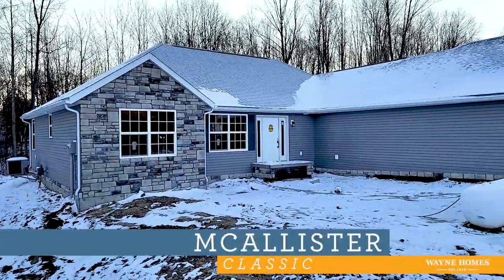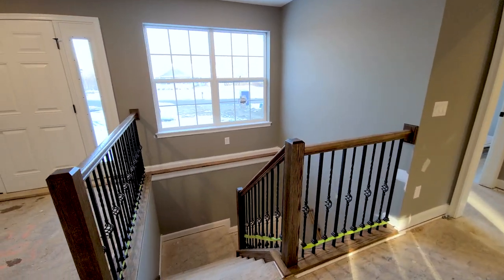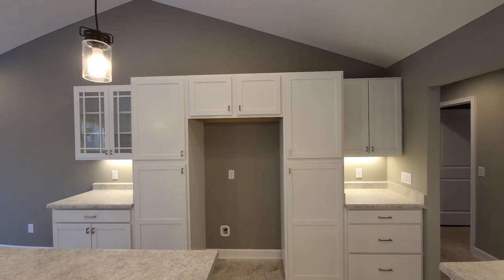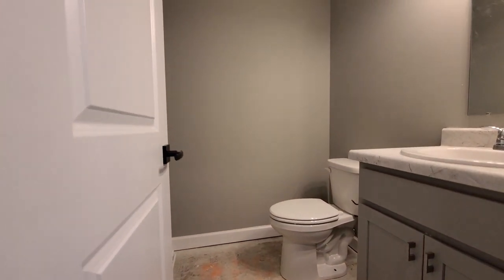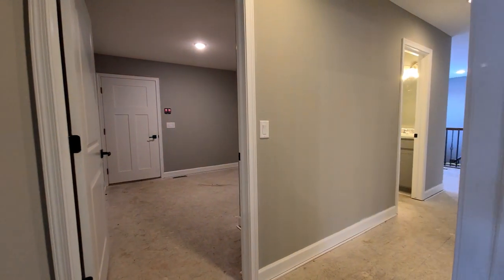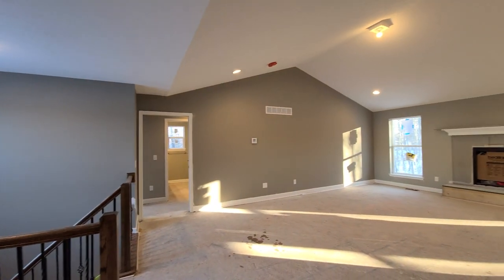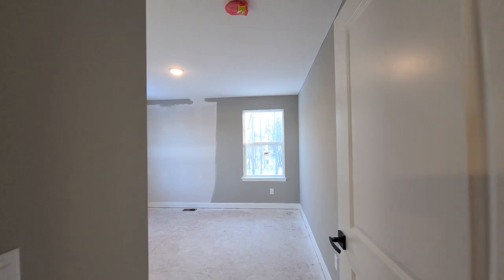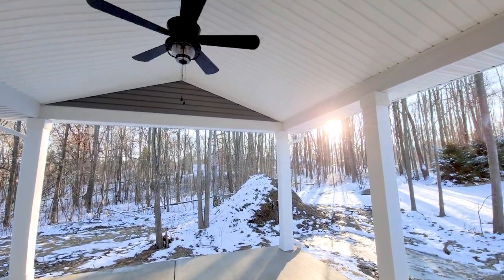McAllister Classic Open House 01-3803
This week, our virtual OpenHouse features the McAllister Classic. Customizations on the exterior include a stone front, third bay garage, covered porch, and more! Once inside, take the tour through the spacious yet cozy great room and kitchen (with added kitchen island!). Directly off the dining room is the covered back porch, perfect for the Spring and Summer months. And that's not all! See the rest that this design has to offer, and then, learn about building a McAllister of your very own